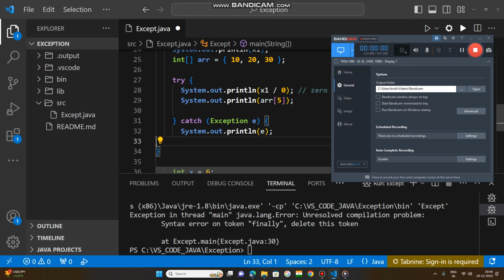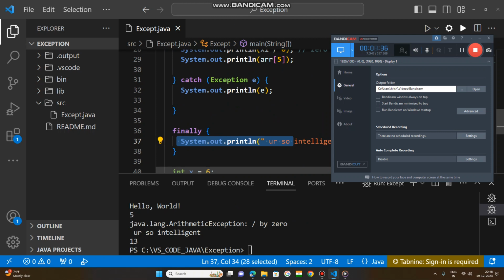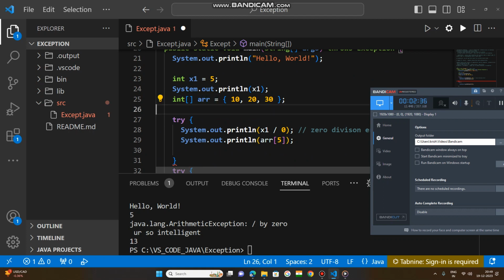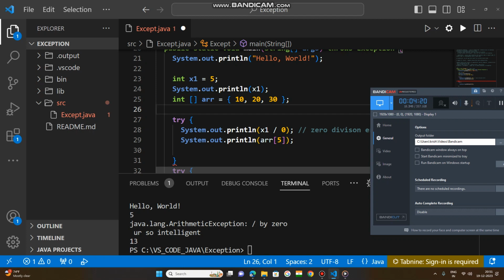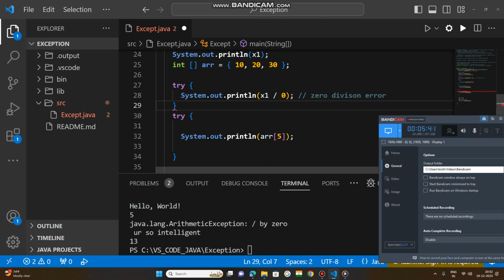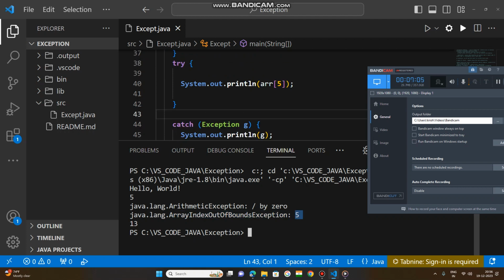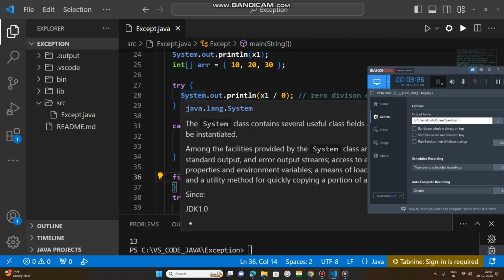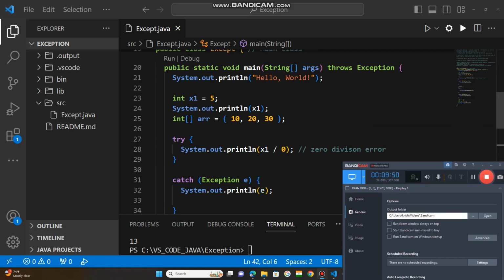PART6:: EXCEPTION HANDLING IN JAVA, FINALLY BLOCK, INDEX OUTOF BOUND EXCEPTION